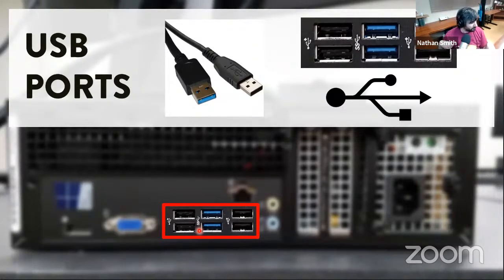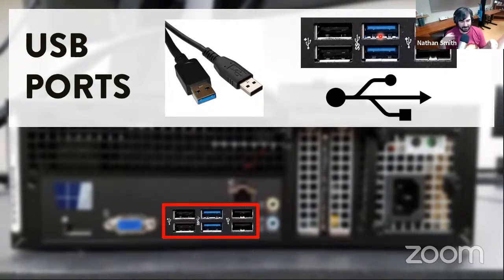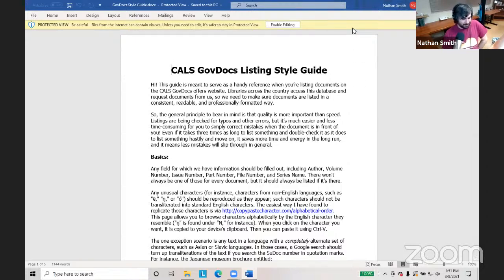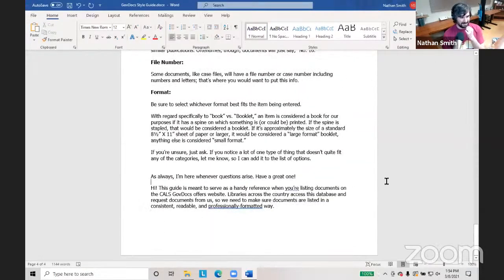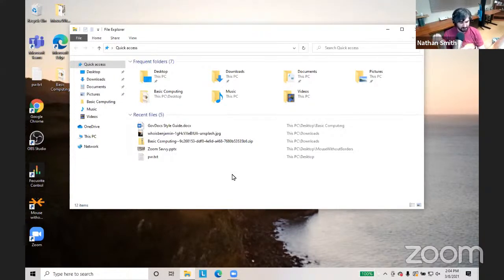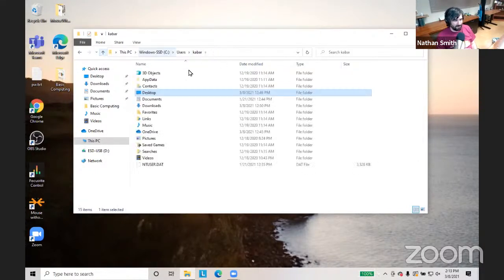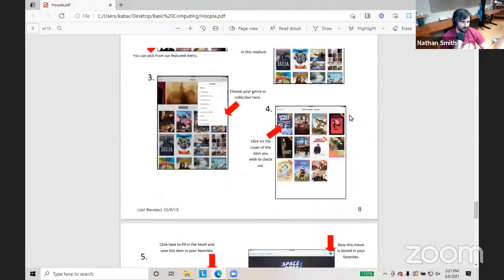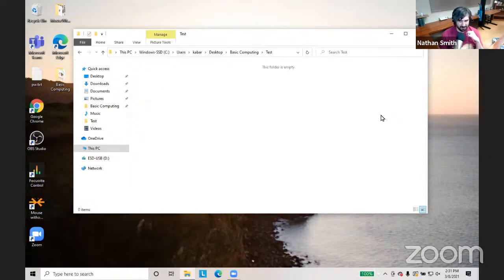Basic Computing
You may know the essentials of using a computer—how to turn it on, how to use the mouse and keyboard, and how to check your email. But for many people, that’s where it stops! If you know these basics, but want to feel more confident using a computer, Basic Computing is for you. This class explores essential computer topics like:

-What the connectors on a computer do
-How to copy and paste
-Common computer programs and file types
-Managing the files and documents on your computer
-And more